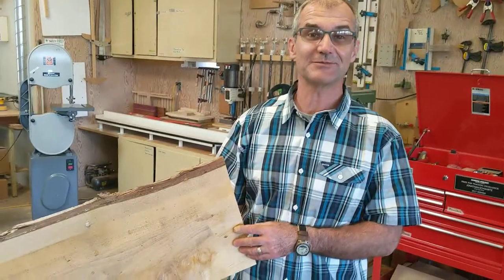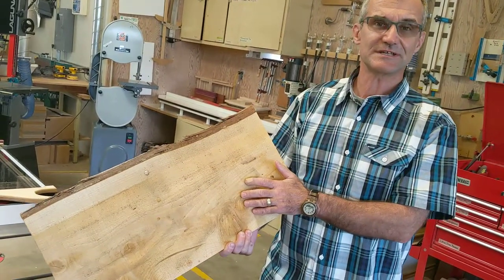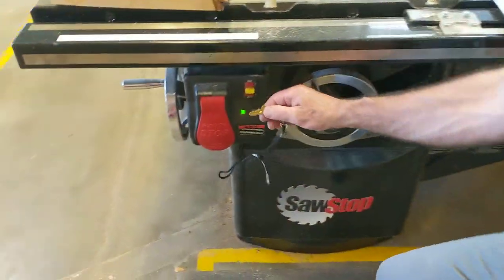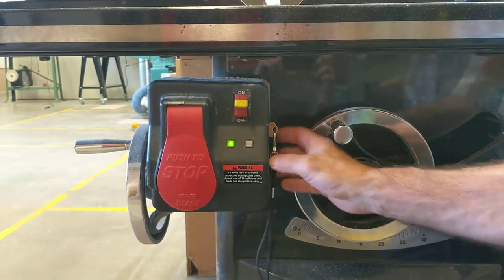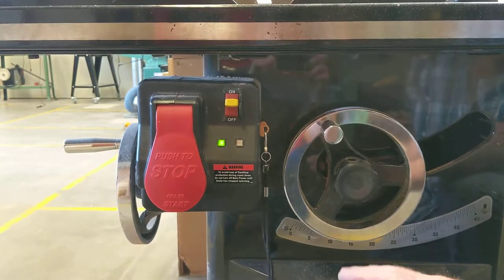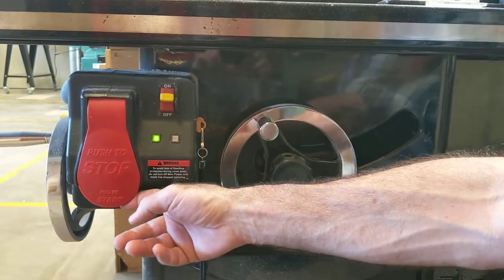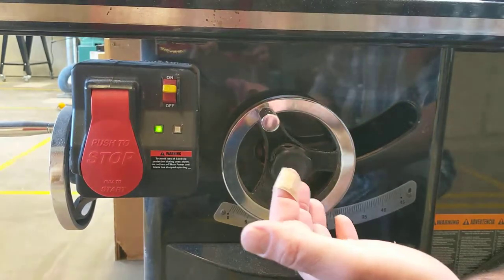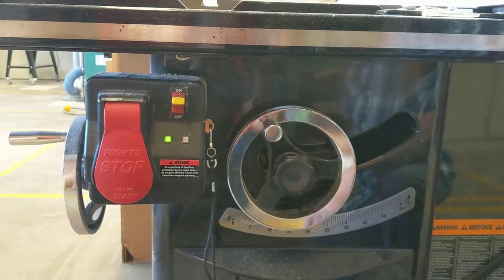How to Turn off the Safety on a Saw Stop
This is a short video on how not to have the Safety on on the SawStop table saw. When cutting milled lumber that is wet, we turn off the Safety so as not to blow the clutch mechanism into the blade. Some of my favorite tools